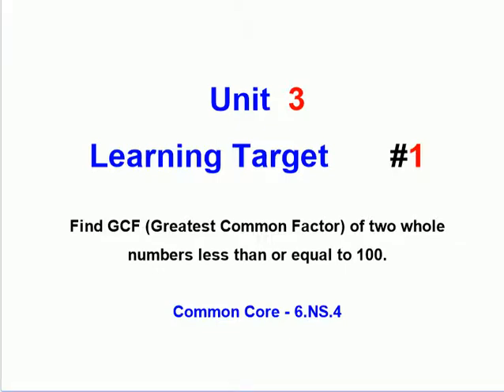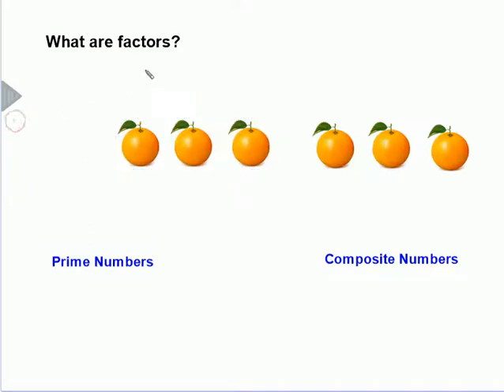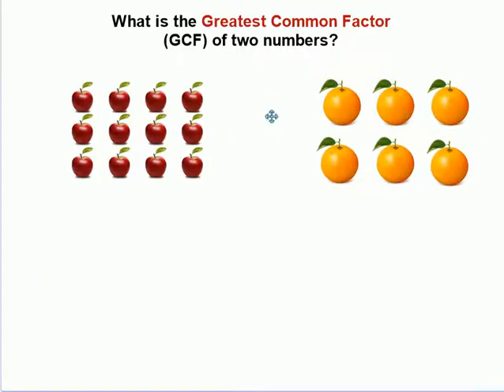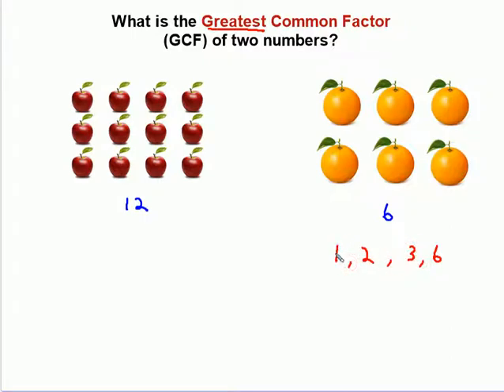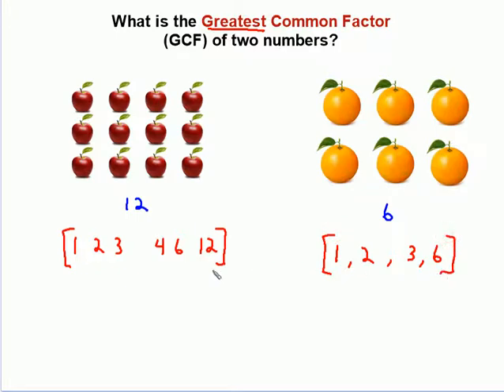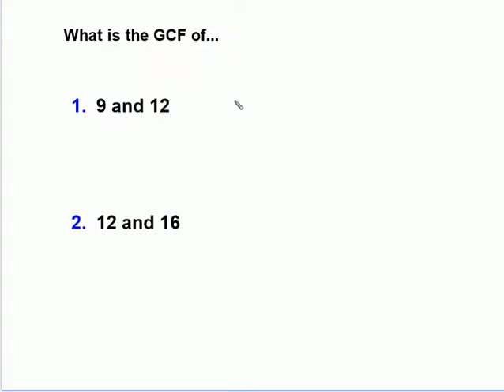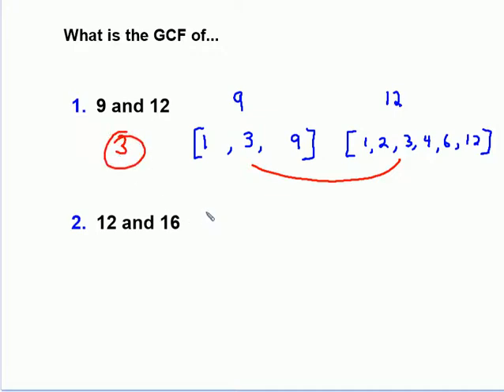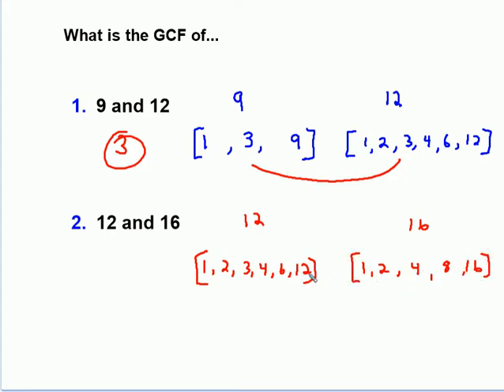Unit 3 LT1 Greatest Common Factor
Unit 3  Lesson Target 1 - Greatest Common Factor